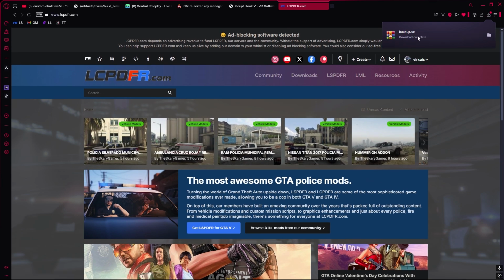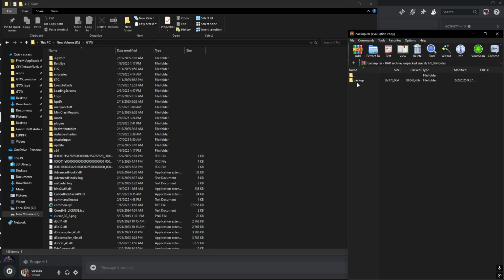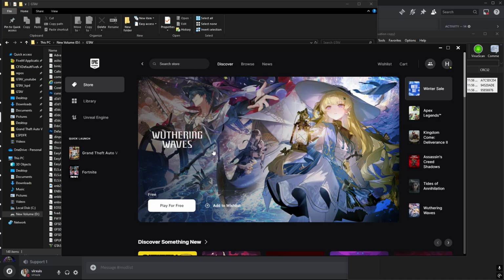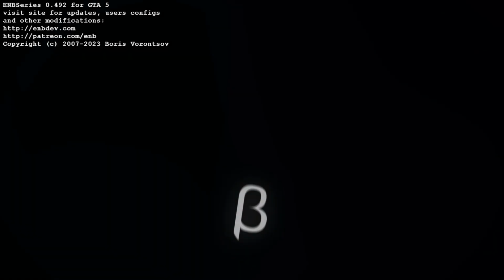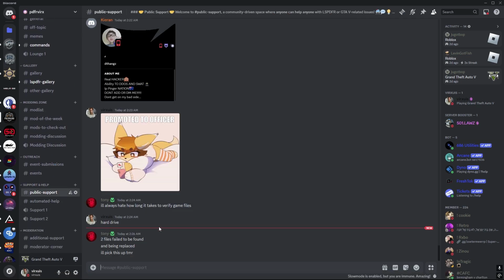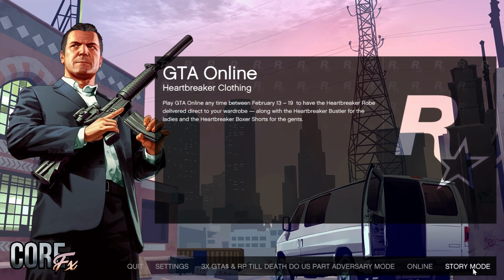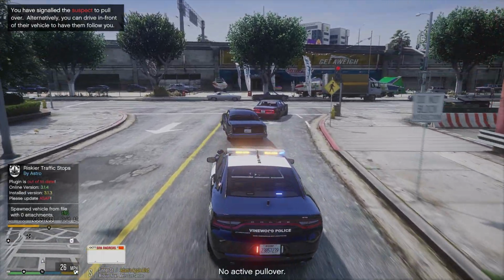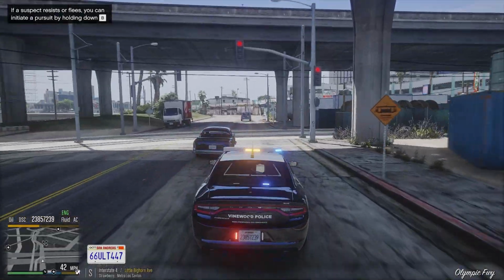REVERT YOUR GTAV | FIX YOUR LSPDFR | IT WORKS! | FEBRUARY 2025 | FOR STEAM/EPIC USERS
FIND THE FILES IN THE MODLIST CHANNEL IN MY DISCORD